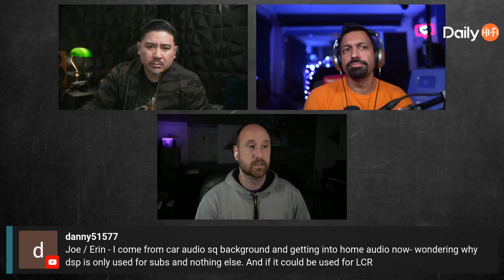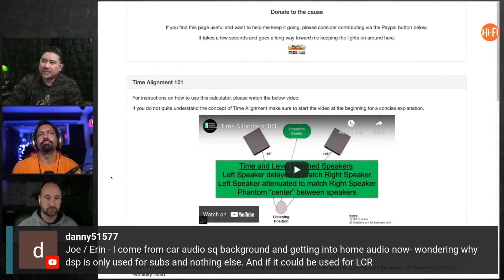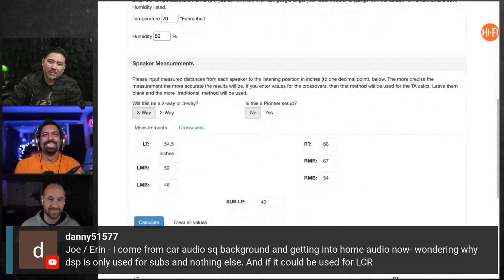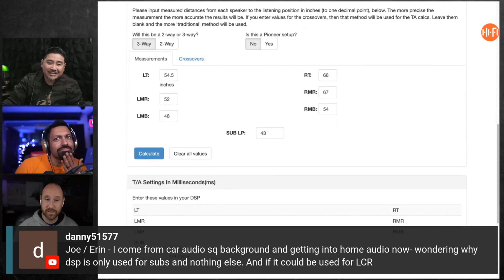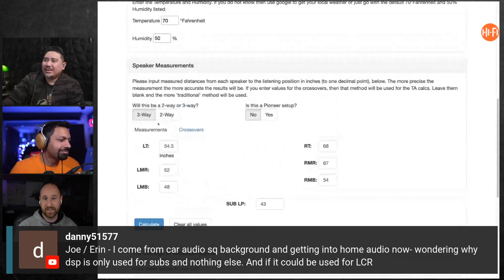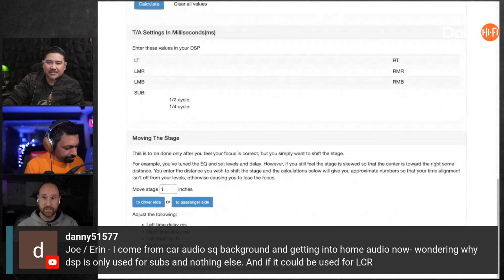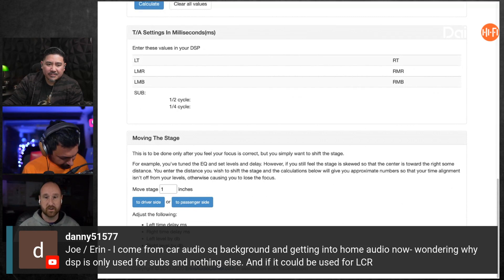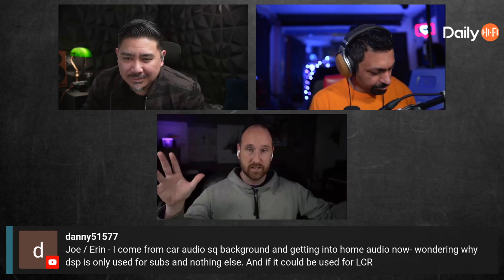DSP For Car And Home Audio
Who needs DSP anyway? Car Audio? Home Audio? Both? Neither? What are your thoughts?